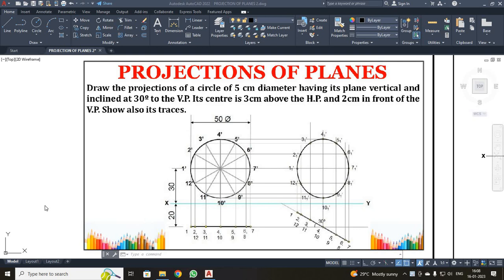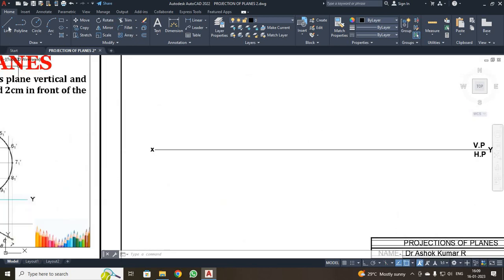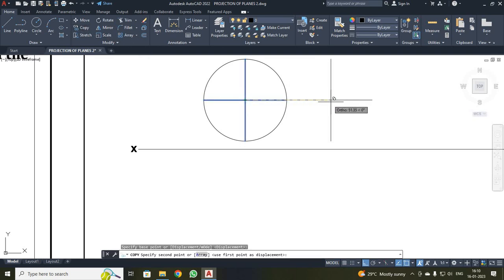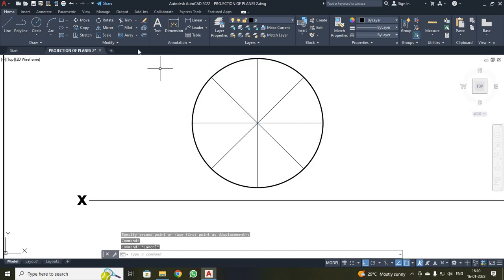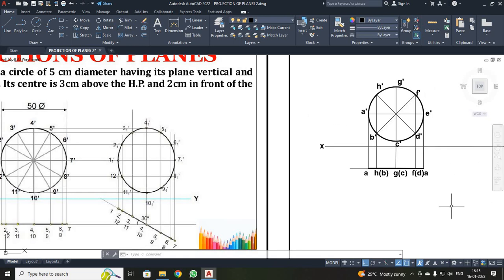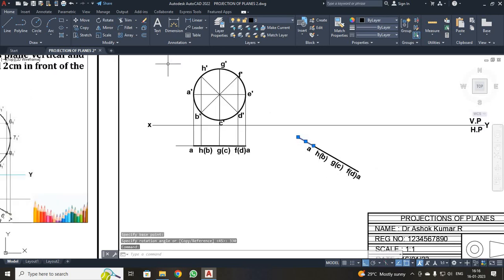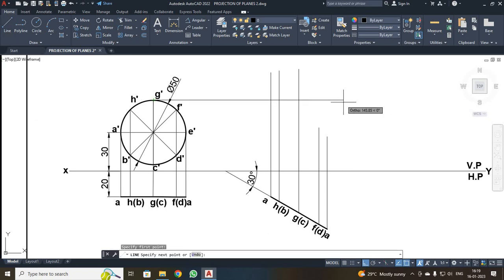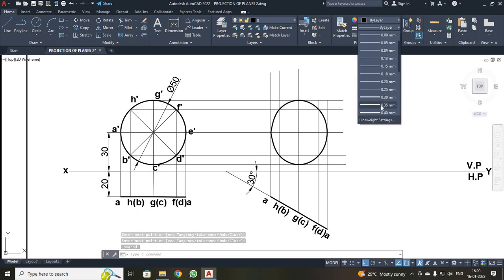PROJECTION OF PLANES PROBLEM SOLVING IN AUTOCAD SOFTWARE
Dear students this lecture will help you draw the projection of planes of a given problem in AutoCad Software